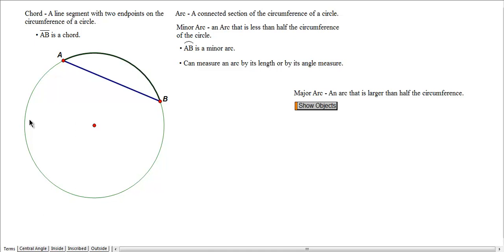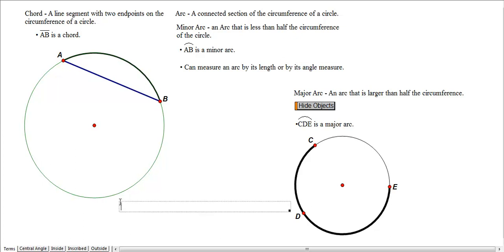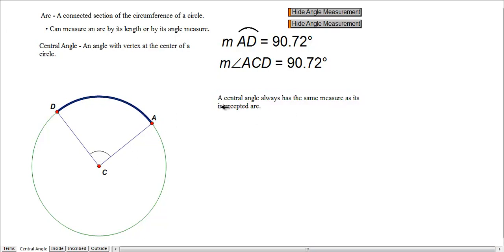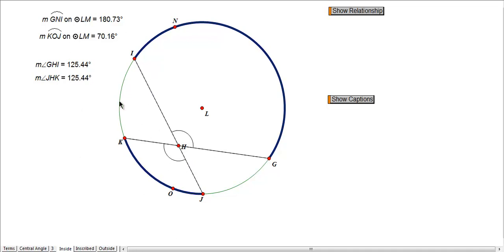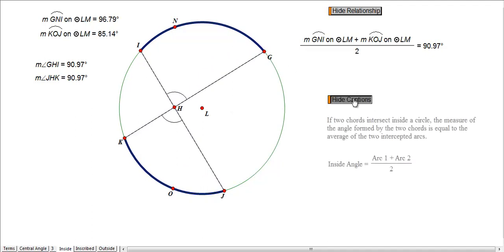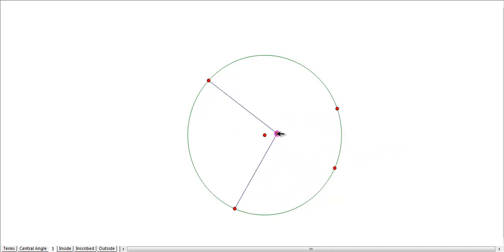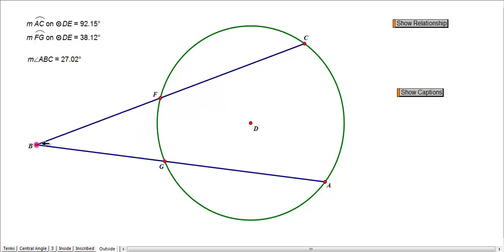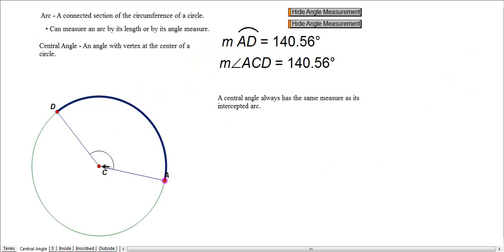Circle Angle Relationships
Investigating relationships of angles created by chords, secant lines and tangent lines and their inscribed arcs.